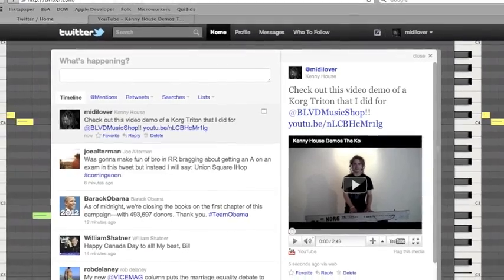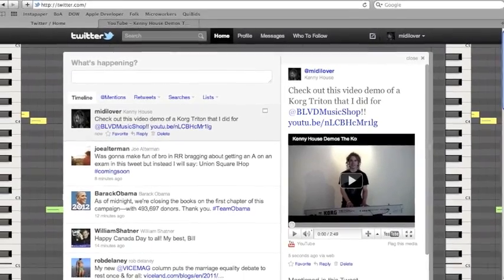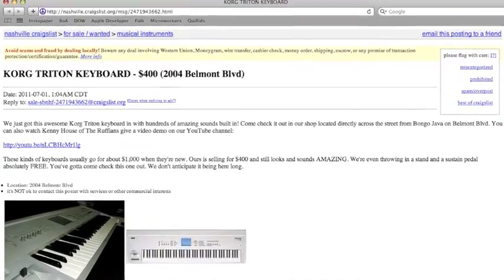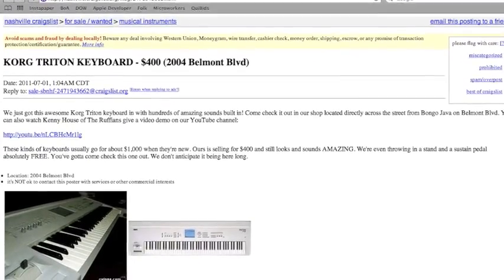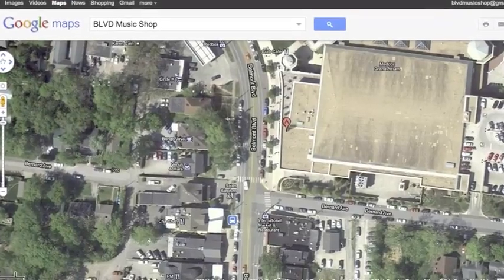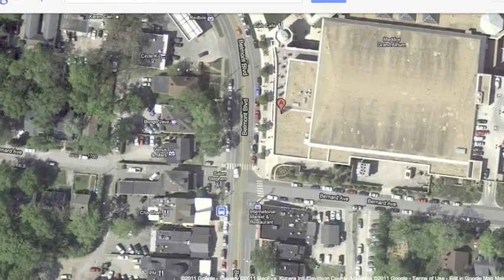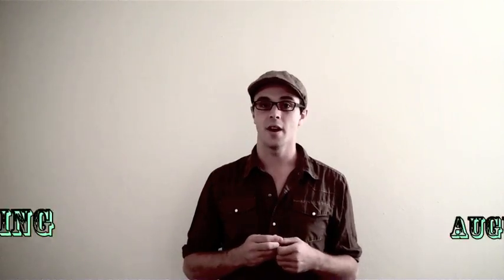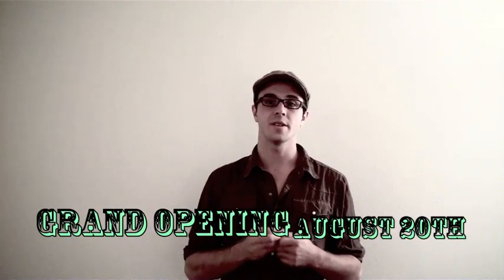BLVD Music Shop Message To Consignors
This is a message from BLVD Music Shop to any and all potential musical instrument consignors. We only have a couple months before we open our doors and we need your musical instruments to sell in our store.